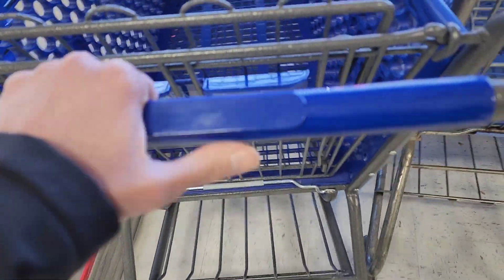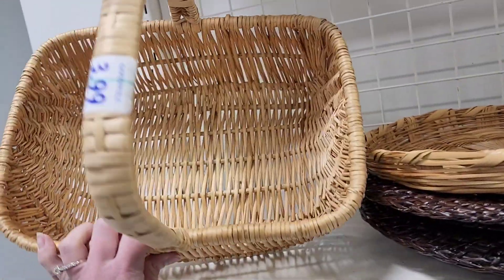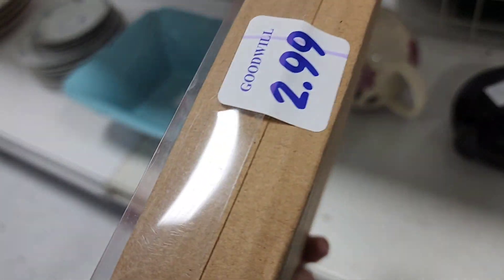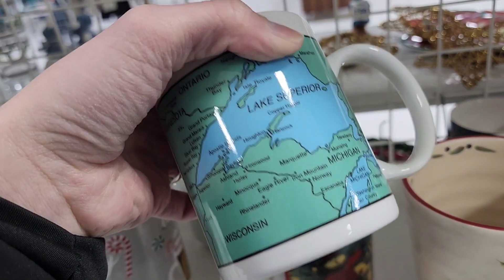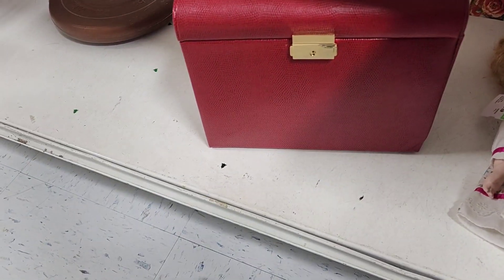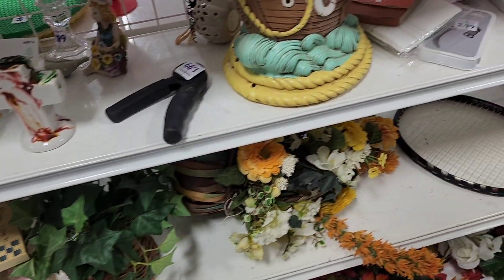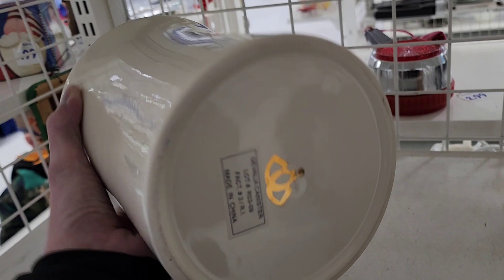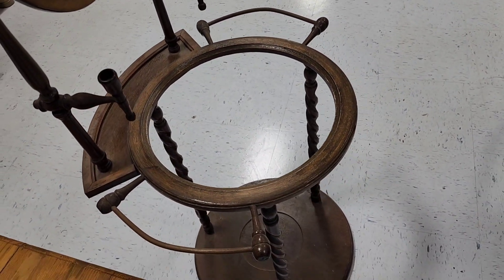Let's Go Thrifting At Goodwill! Shop With Me For Resell.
I found a few things today. Let me know what you think.